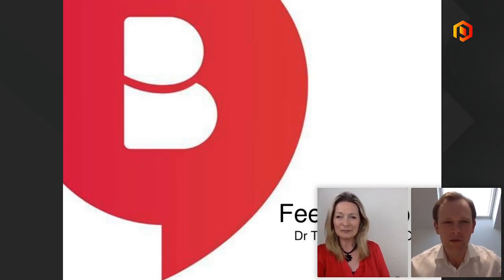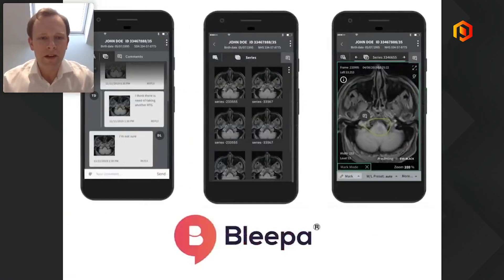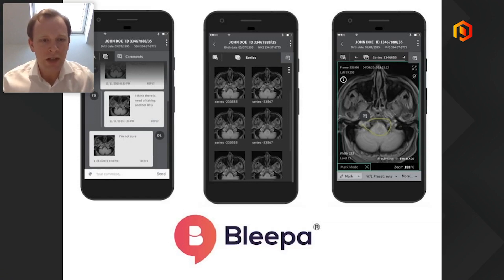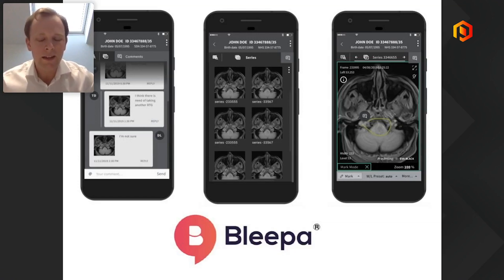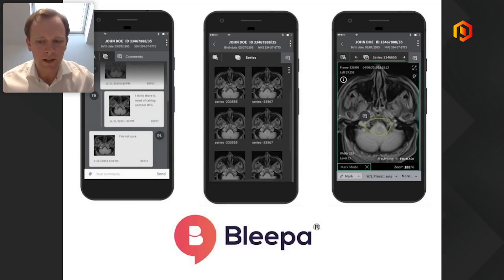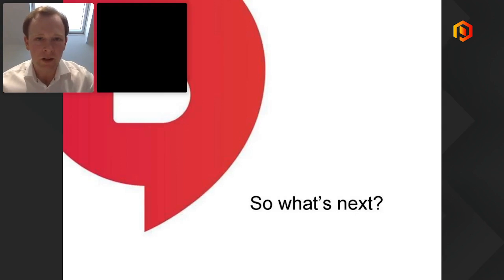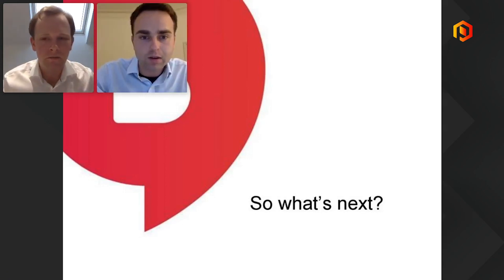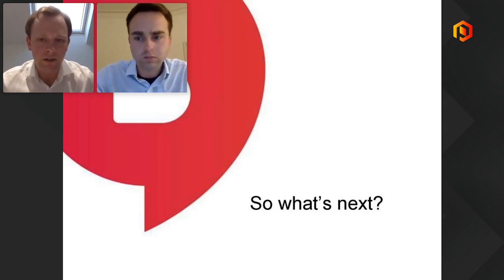Feedback PLC - Proactive Webinar Event March 26th 2020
Feedback PLC (LON:FDBK) CEO pitches the company to investors at the Proactive evening webinar.